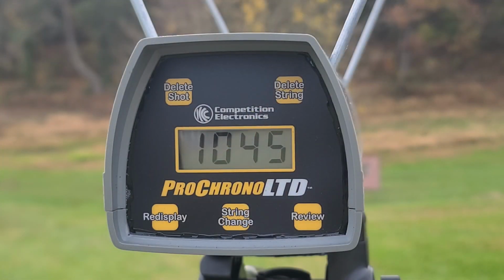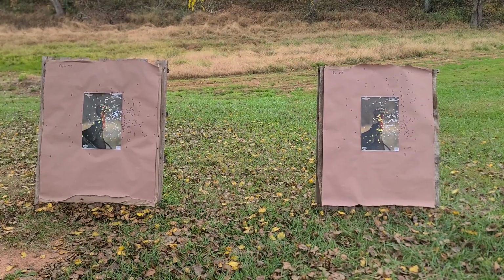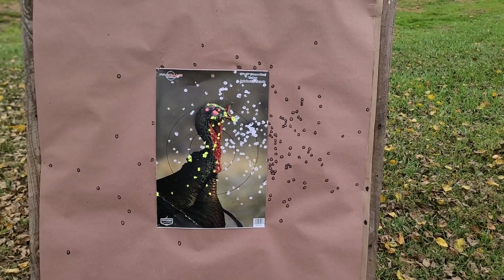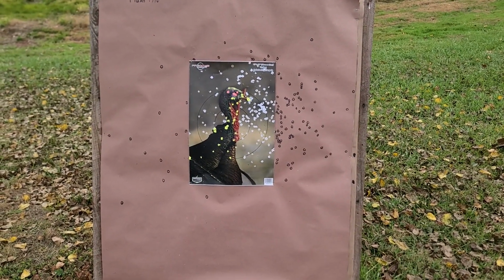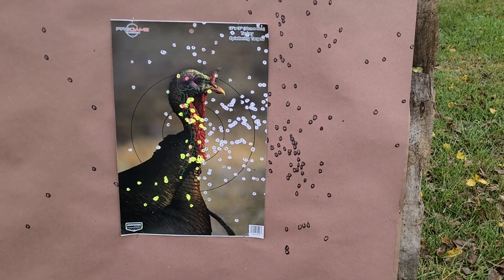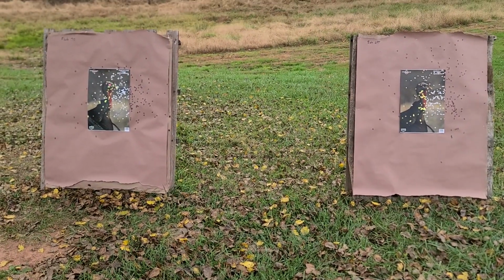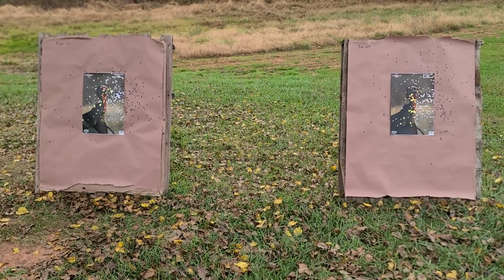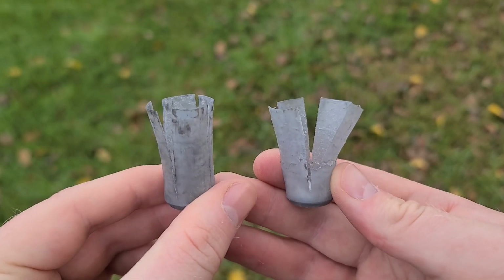Stock Flush vs Stock Extended Mossberg 835 Turkey Choke - Is There Really A Difference?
Today we bring out the Mossberg 835 Ulti-Mag with a stock .710 Turkey Full choke and a stock Ulti-Full .695 extended turkey choke and put them against each other at 40 yards with some Winchester Longbeard XR 3" 1-7/8oz 5s to see just how much of a difference there really is between stock Mossberg chokes. Stick around and see how they perform!

Matt Tyree
332 W Lee Hwy
PMB 130